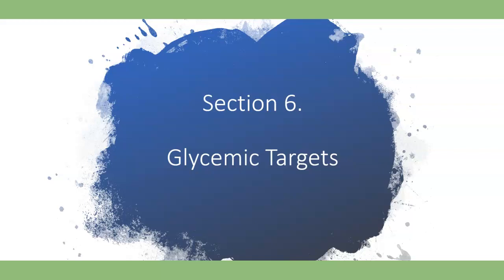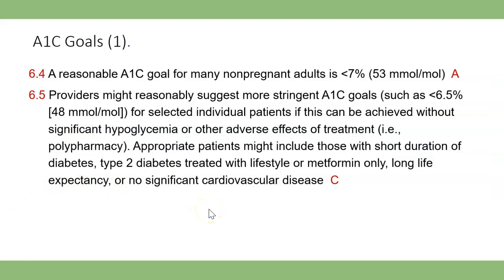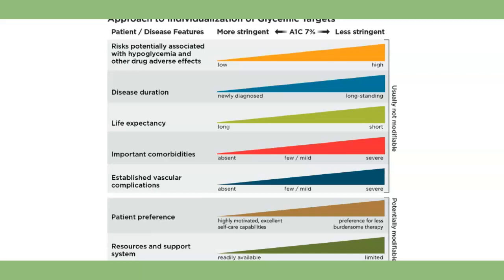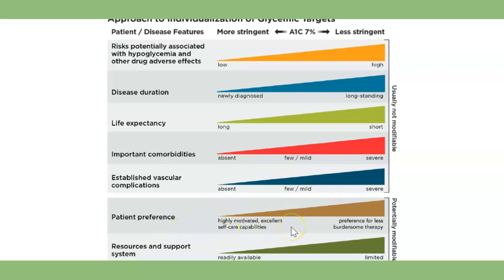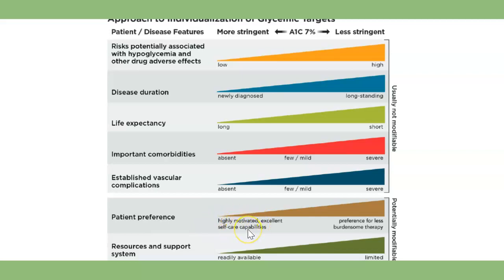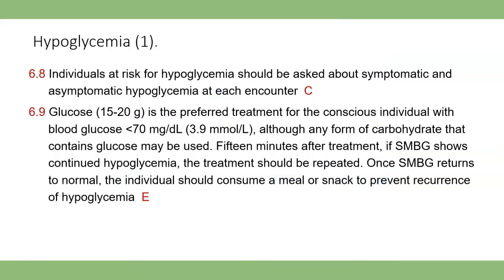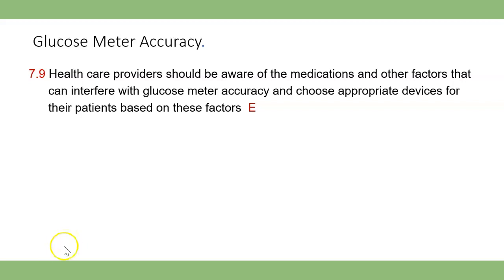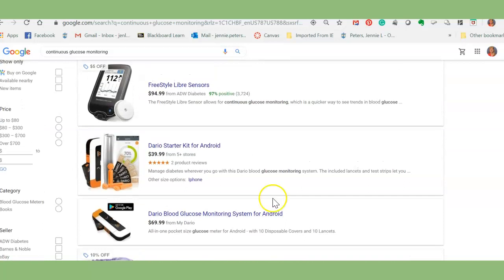Diabetes: Section 6 and 7. Glycemic Targets and Blood Glucose Devices